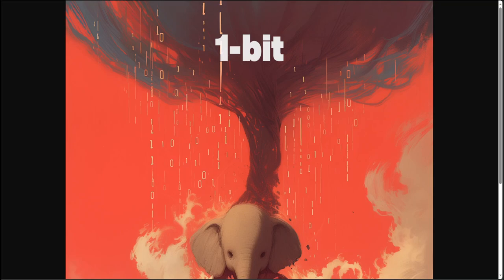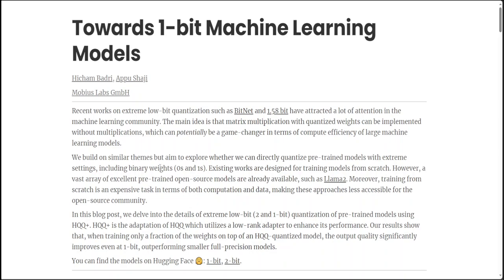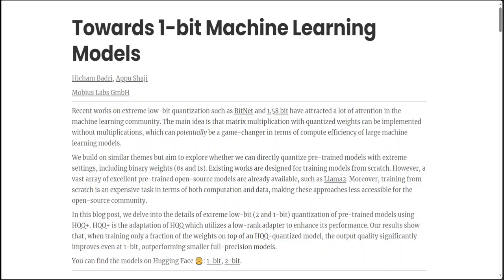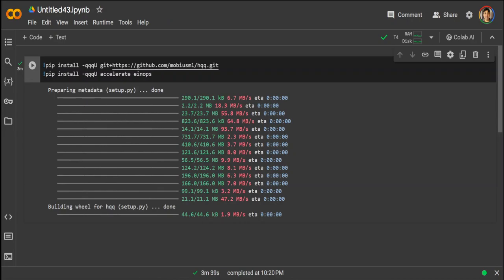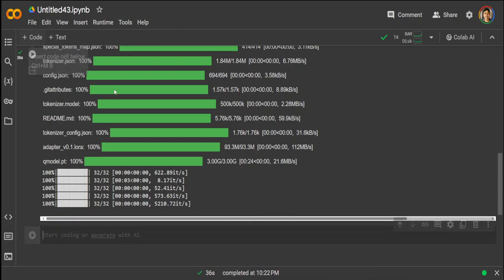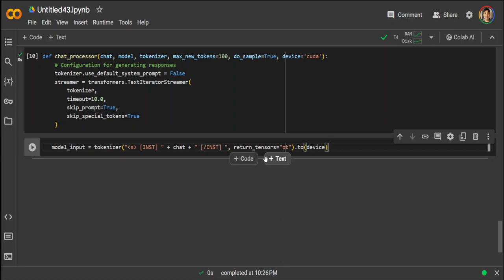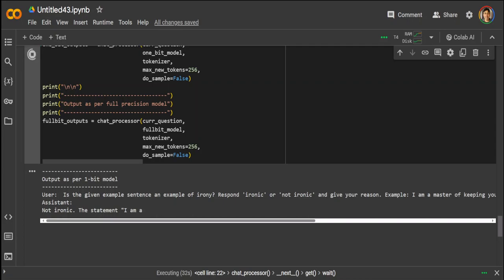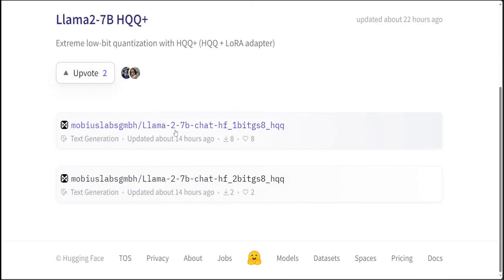1-Bit Precision LLM Installation - Llama 2 7B in 1-Bit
This video shows installation of Llama 2 7B LLM in 1-Bit precision. Mobius Labs used HQQ to quantize the model in 1-bit precision and fine-tuned it using LoRA on 25k samples.